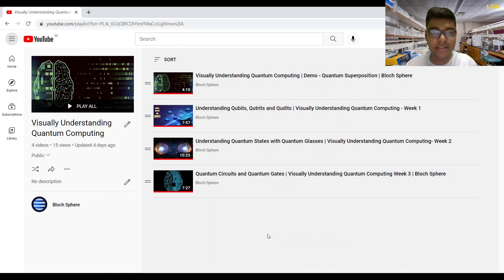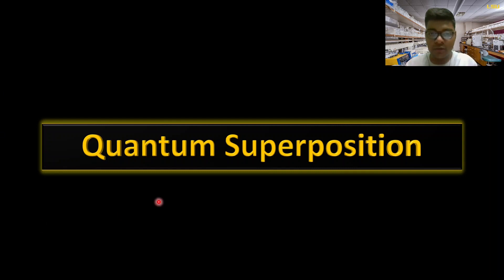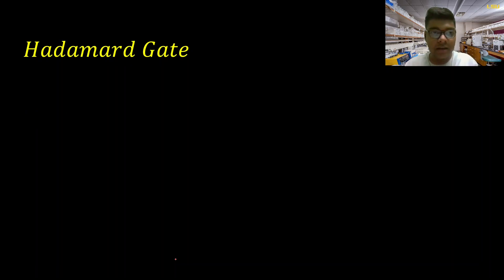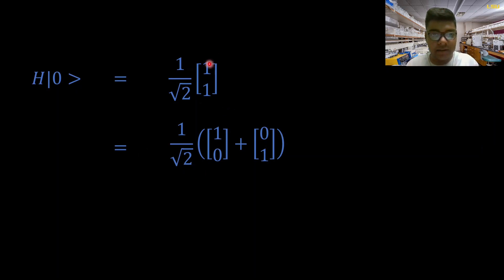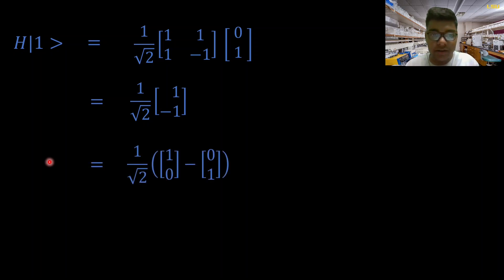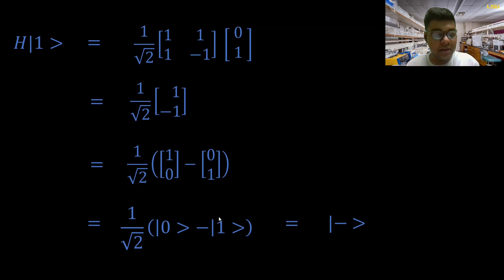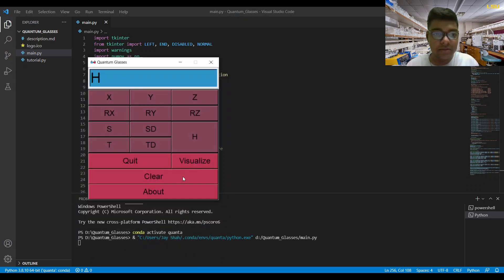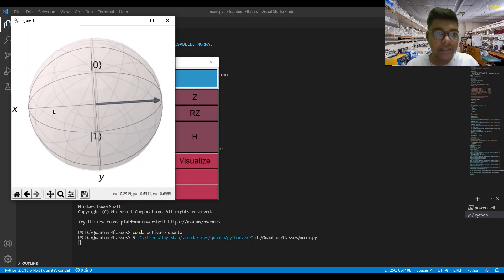Quantum Superposition | Quantum Computing Tutorials (Visual) for Beginners - Week 4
In this video, I help you to learn your First Single Qubit Gate - Hadamard Gate. The video covers theory, mathematical aspects, and Visualization with Quantum Glasses!

A new video in the playlist will be premiered EVERY FRIDAY at 7 PM (IST).

Timestamps:
00:00 - Introduction
03:03 - Mathematical Aspect
07:05 - Visualization with Quantum Glasses